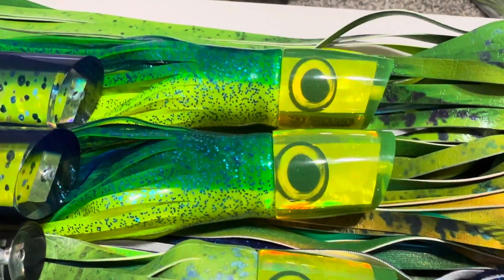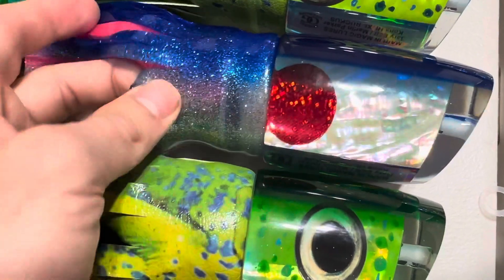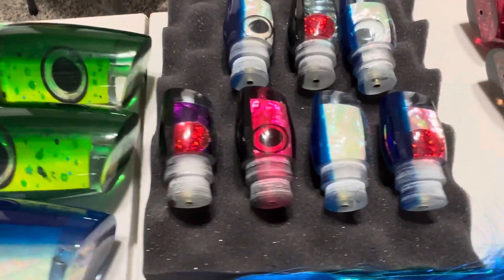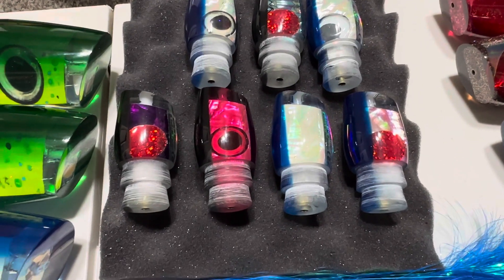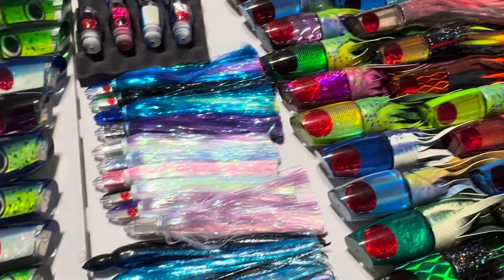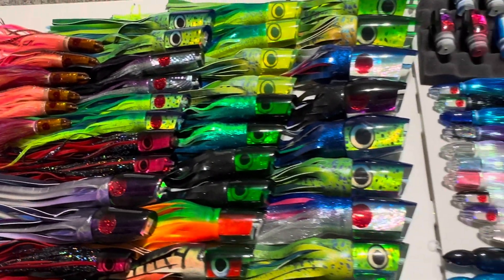MARLIN MAGIC Bisbees Series & Lil Hibby. KOYA LURES Large-Med Poi Dog & 6” Jets NRP 10/13/23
New MARLIN MAGIC Bisbees Series including Mahi Mahi & other patterns in the XXL, XL, LG, 12”, & Baby Ruckus; LG Hard Head (Bisbees Winner); Lil Dog; Papa Joe (NEW to GZ); Papa George; Captain’s Choice
Re-Stock of the MARLIN MAGIC Lil Hibby.
Brand New KOYA LURES 6” Jet
New KOYA LURES Medium & Large Poi Dogs
Brand New Blue Ocean Skirt Colors
Release date is Friday, October 13 at 4PM ET - 10AM Hawaii Time.
Check out the video for more details on each product.